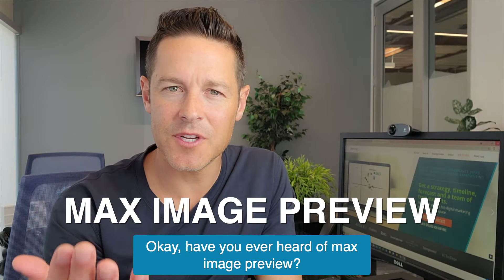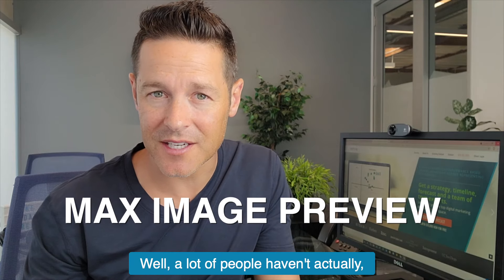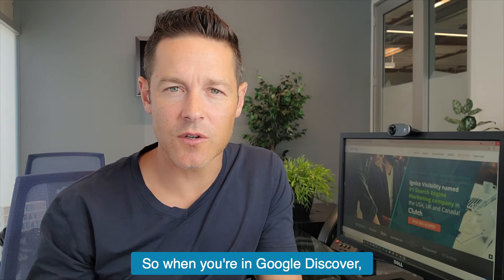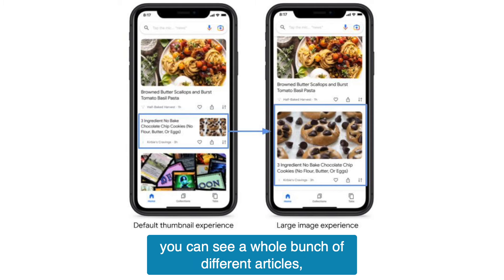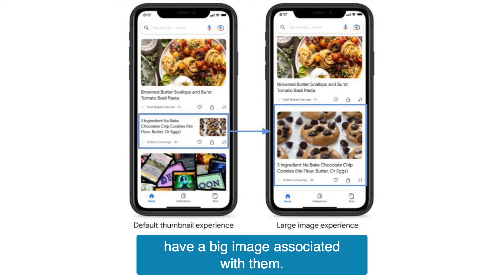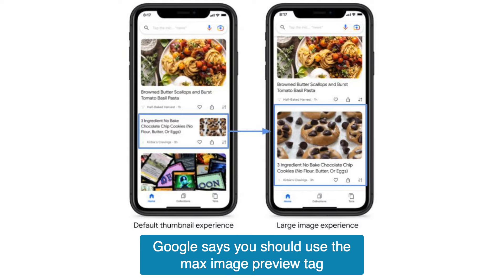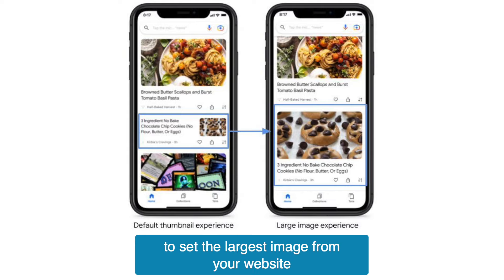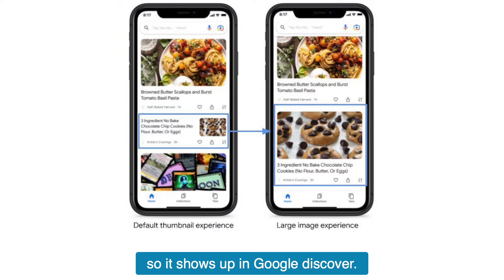1 Google SEO Tip Boosting Traffic 300% (Study)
Google revealed a simple SEO trick that has the power to increase your website traffic by 300%.

They actually released two studies with the following results:
1. Boosting traffic 300%
2. Increasing click-through rates by 79%

So, how did they achieve these results? With a Max Image Preview Tag!

Moving forward, Google suggests using the max image preview tag to select the largest image from your site, so it shows up properly in Google Discover, attracting visitors and boosting traffic.

Copy and paste this ideal image preview tag to add to your header:
meta name="robotes" contnet="max-snippet:20, max-image-preview:large"

Before you do anything else, review our blog post on Max Image Preview Tags

Looking to boost your traffic further? Check out this video and learn How to Get Easy Google SEO Traffic With Almost No Effort